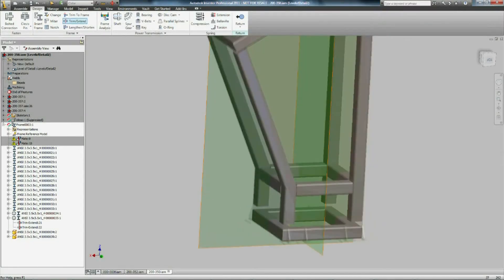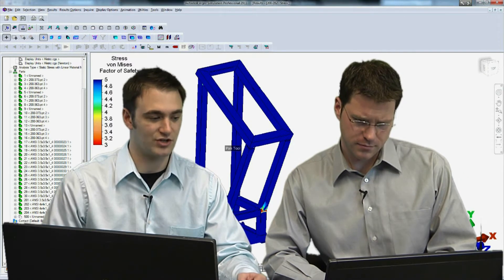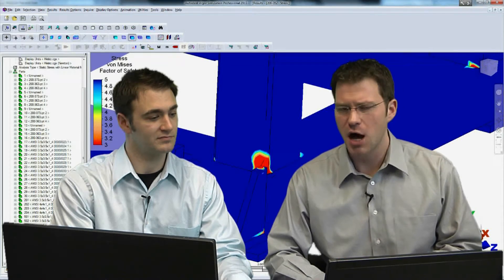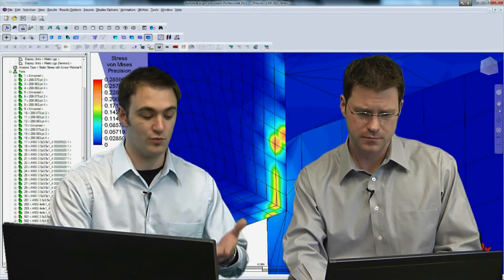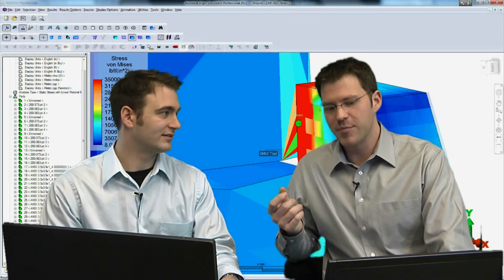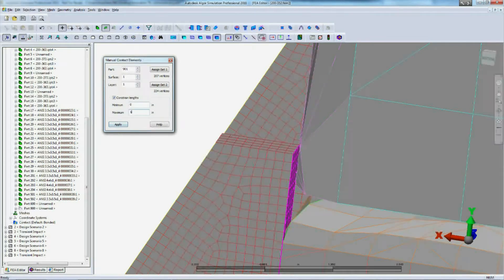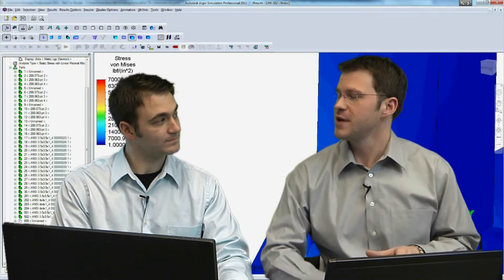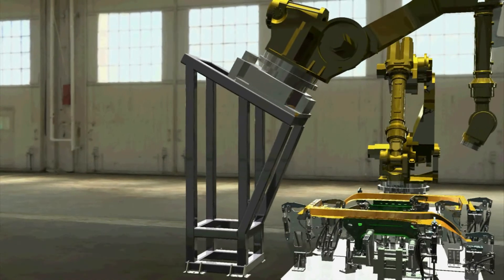Innovation Through Autodesk Simulation - Episode 1 Part Two - 2/2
FEA (Finite Element Analysis) is one aspect of Autodesk Simulation. Designers and engineers face the challenge of making decisions everyday: does this geometry work better than that? What if I use this material? How do I reduce the cost?

This tutorial will walk users of Algor/Autodesk Simulation through the basics of setting up linear static analyses as we go through the design/analysis process of a welded steel frame.